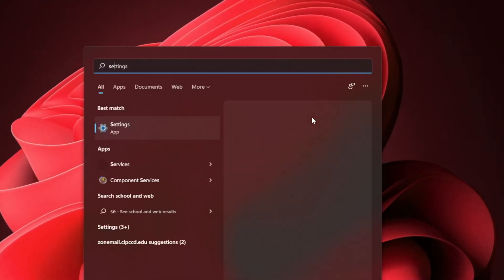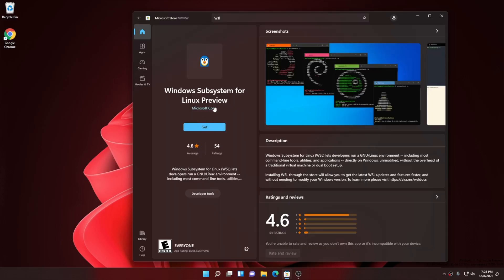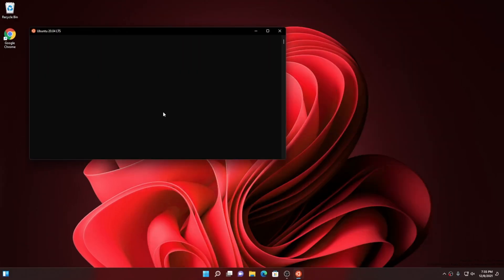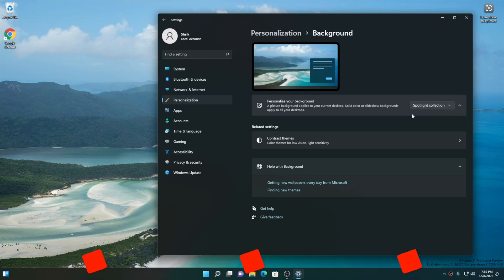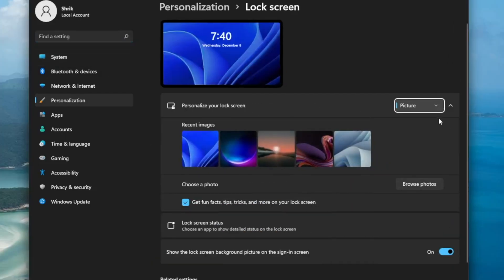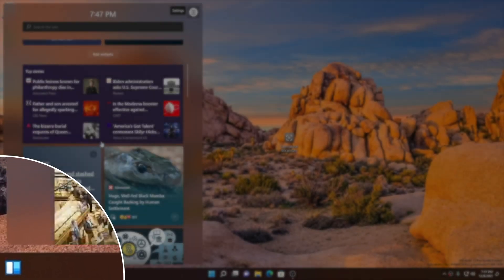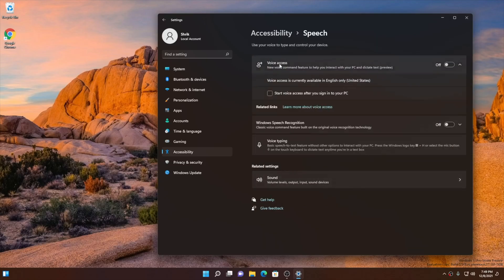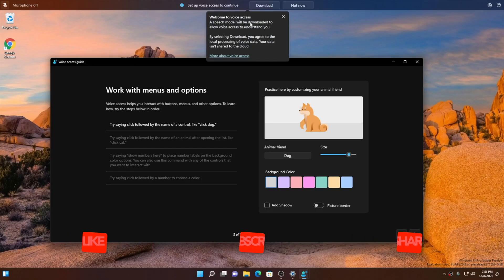Windows 11 22518 : New Features | Windows 11 Insider Preview 22518.1000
Introducing Windows 11 22518. windows 11 insider preview 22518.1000. Windows 11 Insider Preview Build 22518 to the Dev Channel.
Keep your desktop fresh and inspiring with Spotlight collection. You will get beautiful new desktop pictures from around the world every day and fun facts about each picture. Here is how you can try out the Spotlight collection

Introducing Voice Access
Voice access is a new experience that enables everyone, including people with mobility disabilities, to control their PC and author text using their voice. For example, voice access supports scenarios like opening and switching between apps, browsing the web, and reading and authoring mail. Voice access leverages modern, on-device speech recognition to accurately recognize speech and is supported without an internet connection. Voice access supports English-U.S. language only, so the Windows display language should be set to English-U.S., otherwise voice access may not work as expected.